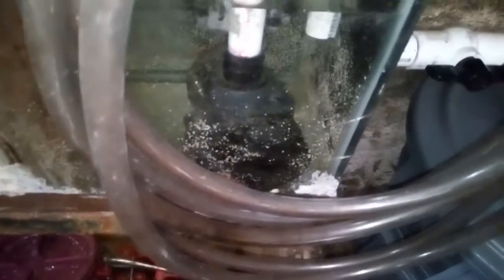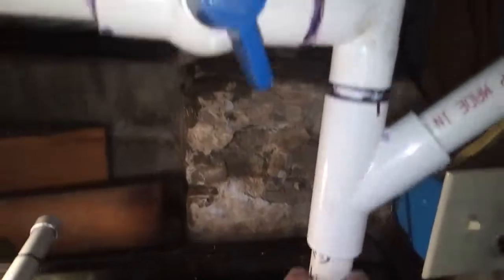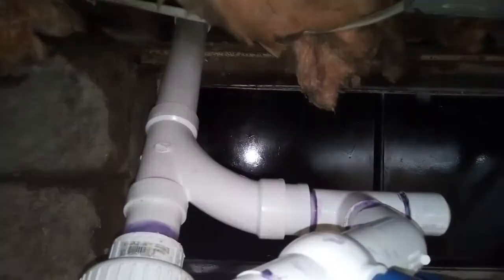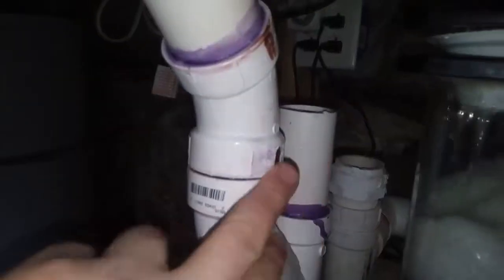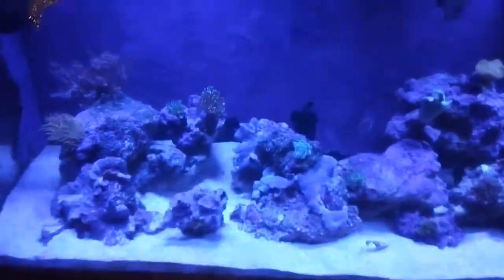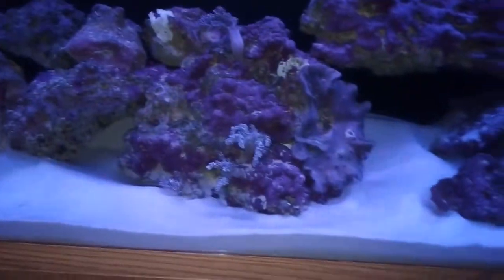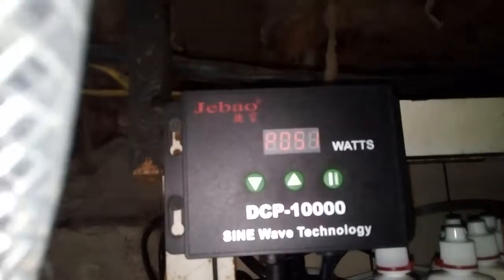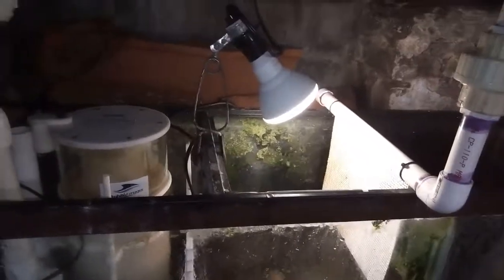Jebao Dcp-10000 review setup flow rate Part 3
Jebao Dcp 10000 pump flow